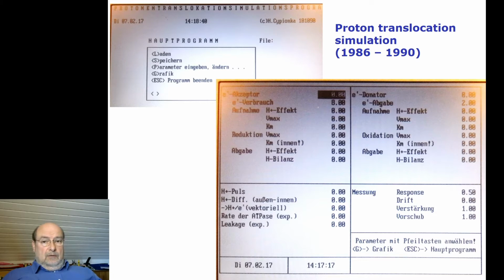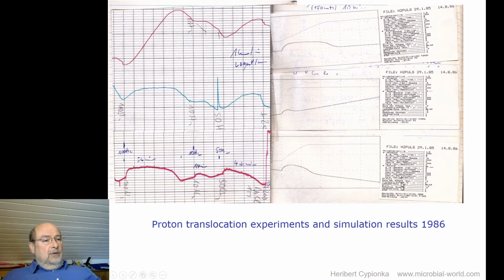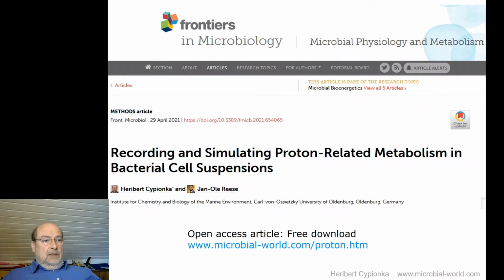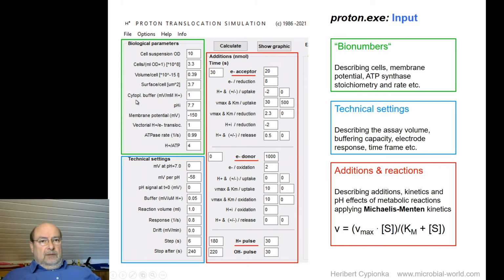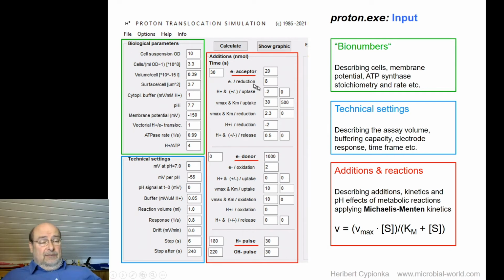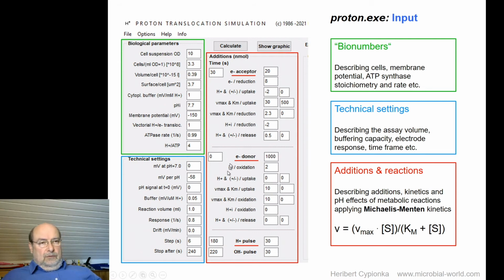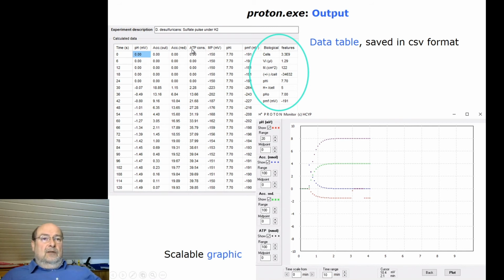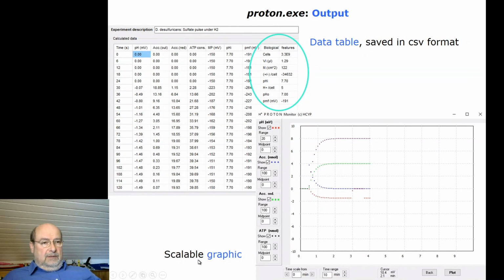Introduction to PROTON.EXE, the free app simulating proton-related metabolism of bacteria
PROTON.EXE is a freeware app that simulates proton-related metabolism in cell suspensions. Starting with recorded pH curves it describes the underlying metabolic processes by Michaelis-Menten kinetics. The simulation includes vectorial transport processes, changes of the components of the proton-motive force (delta pH and membrane potential), and ATP conservation. This helps to understand the chemiosmotic theory and bioenergetics.